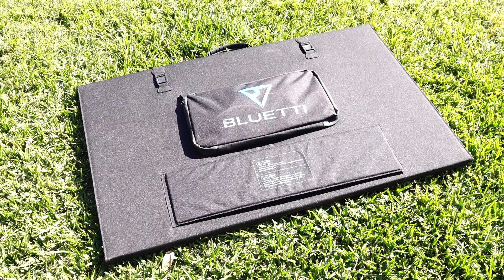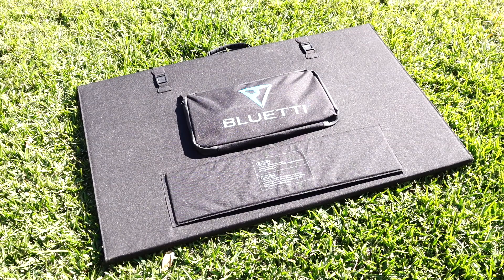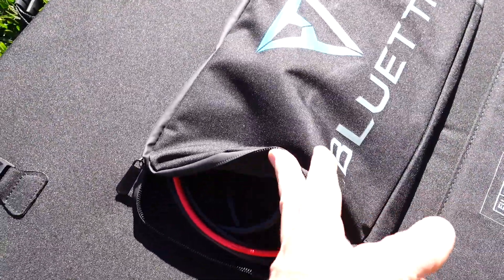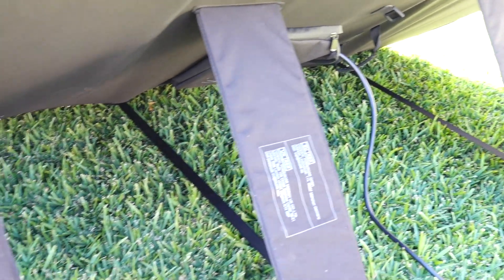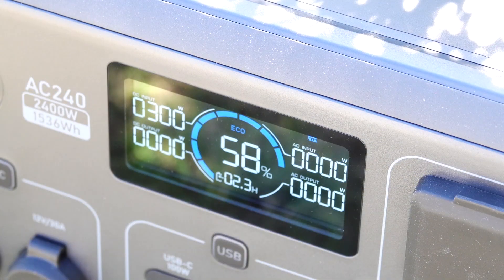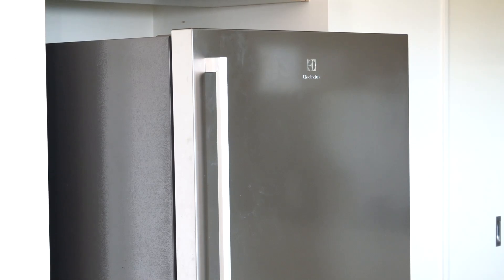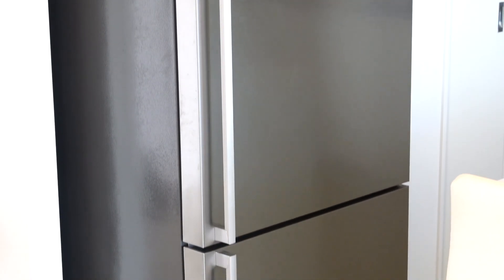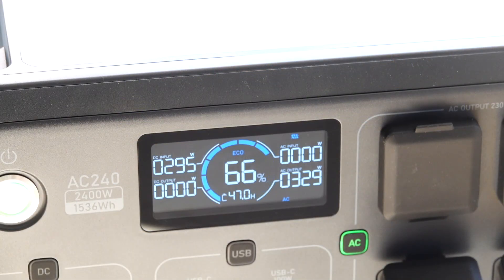Bluetti 350w Solar Panel (running a fridge freezer and TV)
The Bluetti 350w solar panel provides enough solar input to run an upright fridge / freezer and a 65" Sony LED TV simultaneously. The technology allows you in combination with a Bluetti portable power generator to actually run essentials in your household or to fully run a campsite without the need of noisy generators, the need for fuel and no fumes!